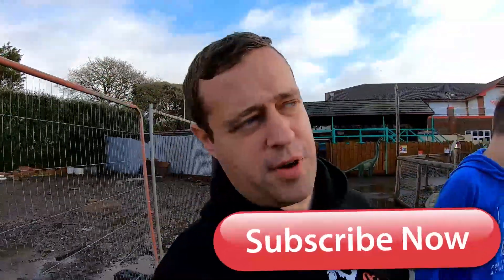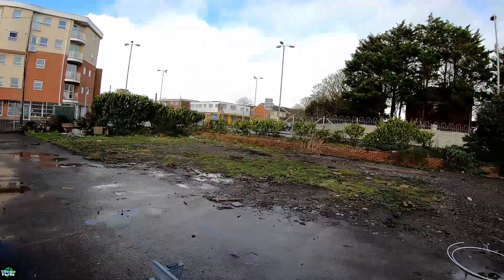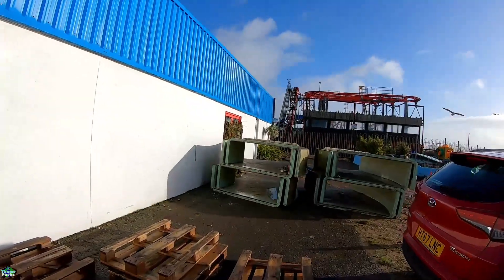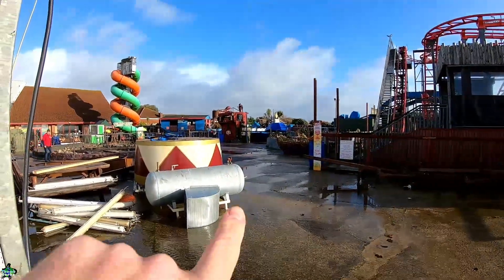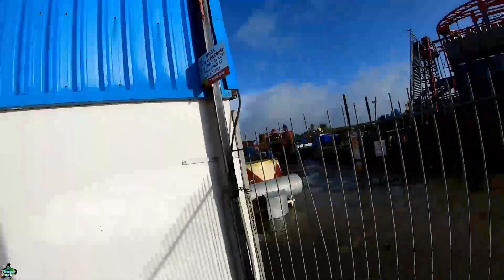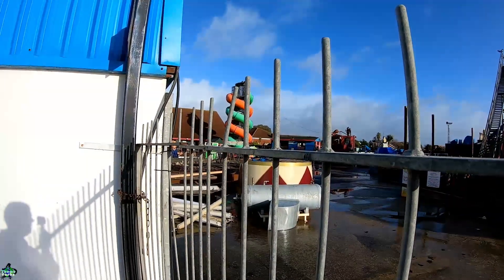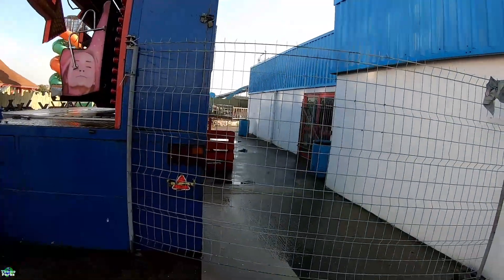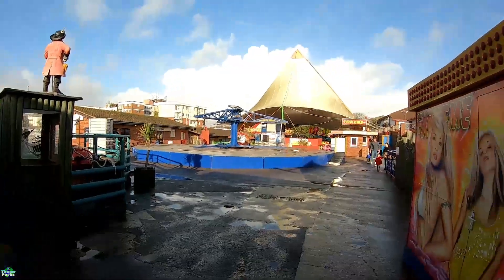Hayling Island Funland close season update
We took a trip down to Hayling to check out the goings on during the close season. Our favourite close season place to visit because you can get close to the action, a lot is going on down Funland with plenty to see.

The new rides have now arrived at the park with the old ones completely removed, hopefully we will see them during February Half Term.

Thank you for joining us here on UK Theme Parks!